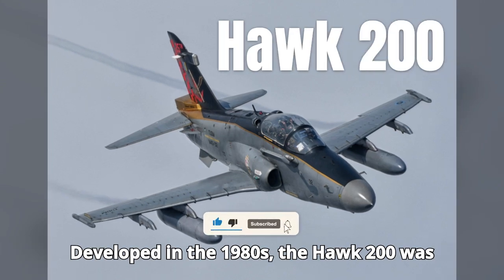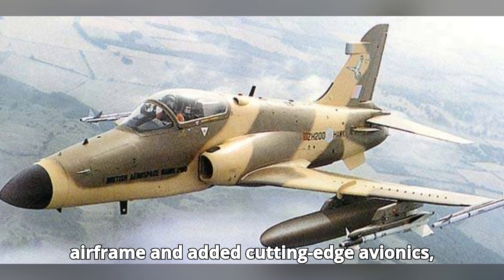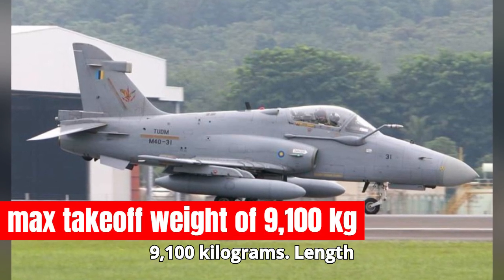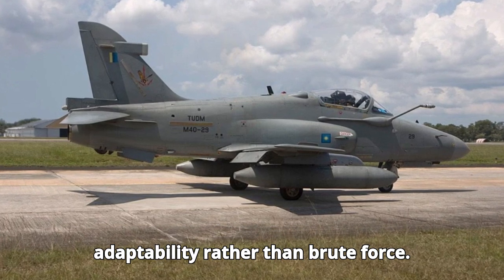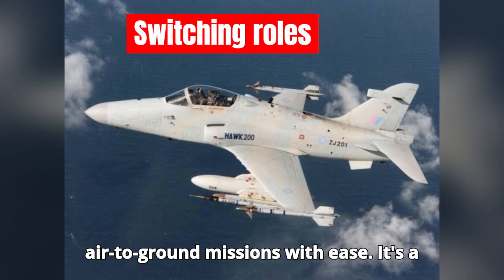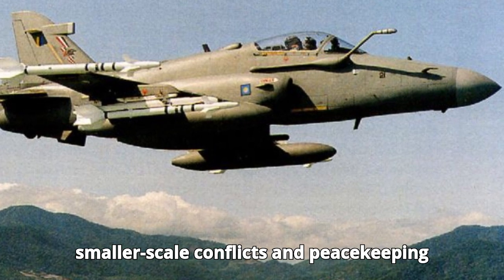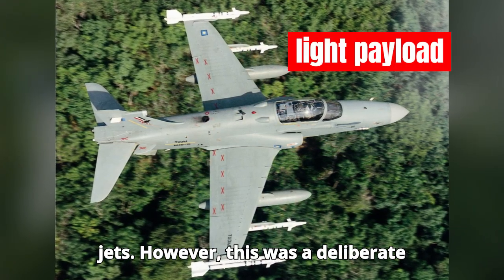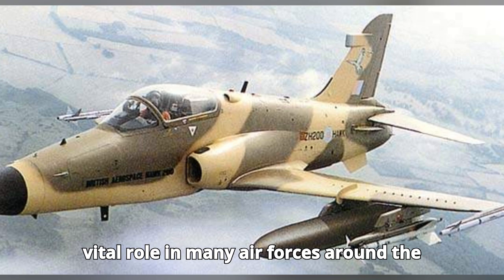Hawk 200 The Budget Lightweight Multirole Fighter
Discover the Hawk 200, the advanced lightweight multirole fighter aircraft designed for ground attack, air defense, and reconnaissance missions. In this video, we’ll dive deep into its origins, development, key specifications, and combat capabilities. Learn how this cost-effective jet has become a valuable asset to many air forces across the world and how it compares to other modern fighters.